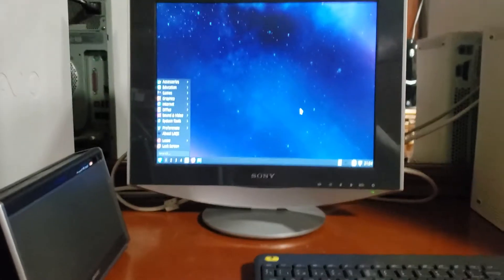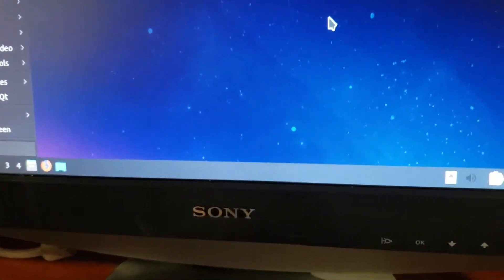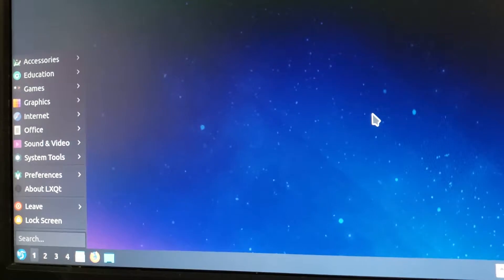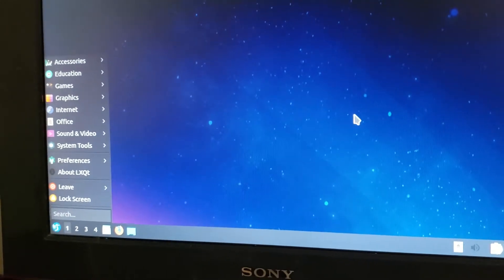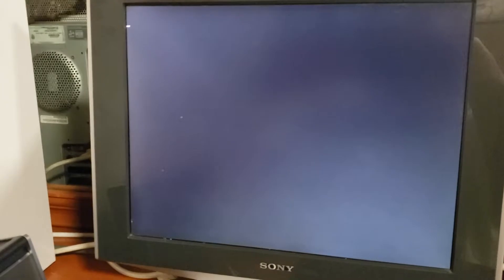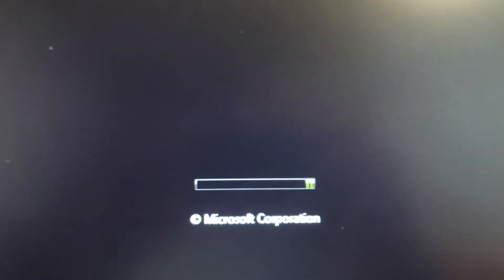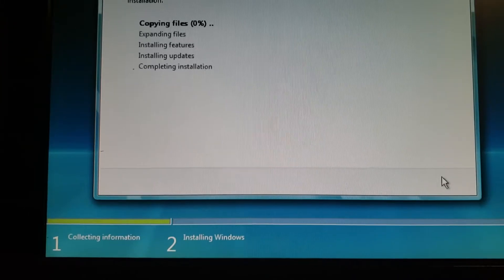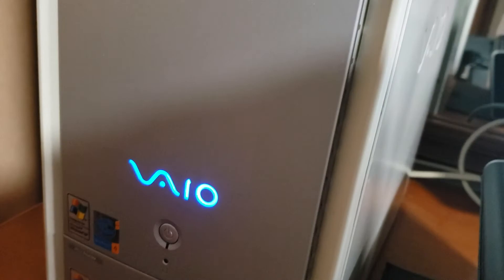Sony Vaio RS Windows Vista install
Hello All! i install Windows Vista on an old Sony Vaio RS series desktop just for fun.
God bless and enjoy!